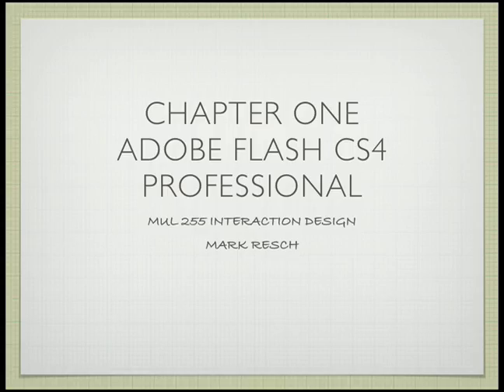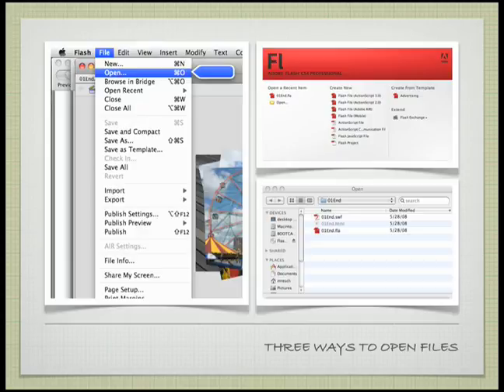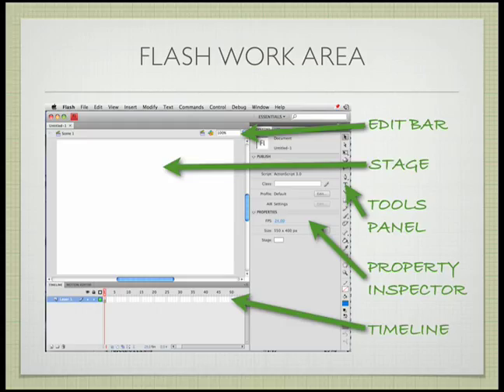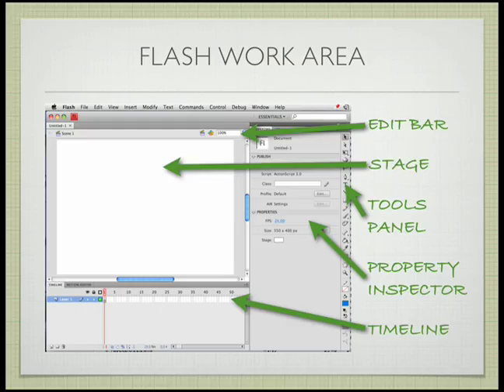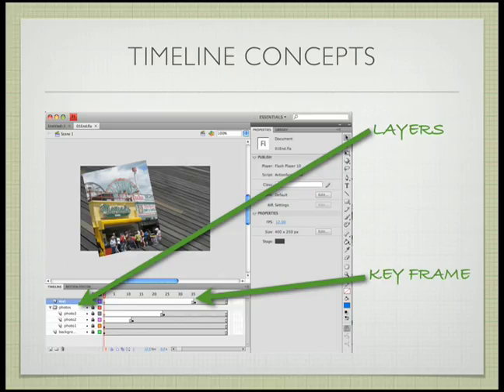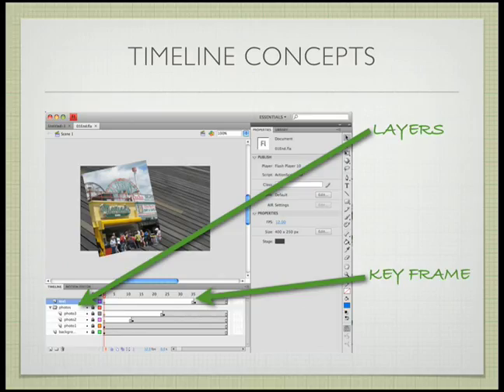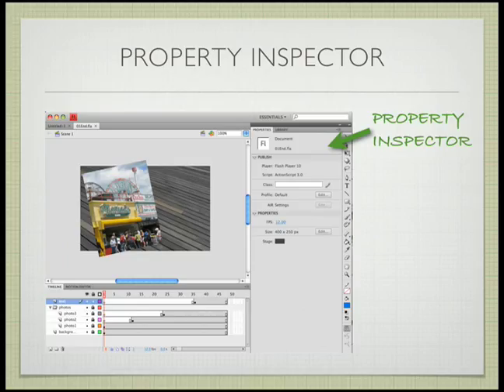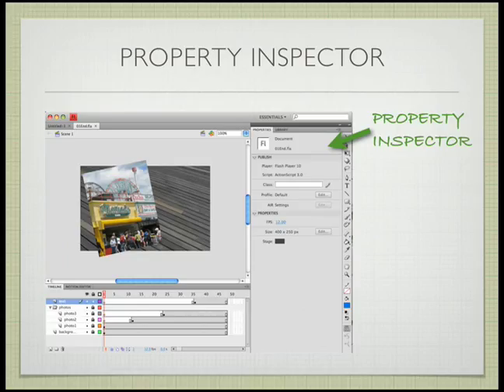Chapter 1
Mul 255 Chapter 1 Instructor Notes